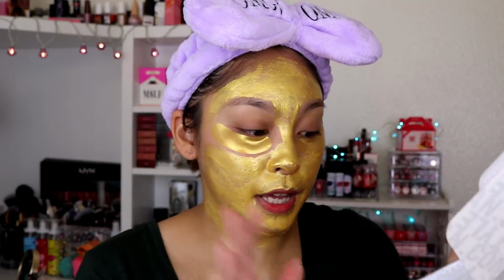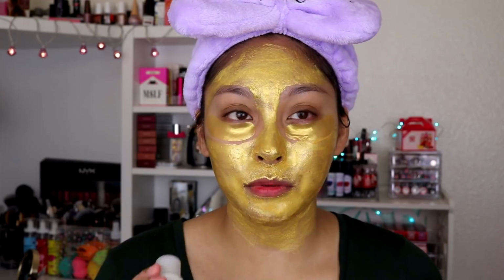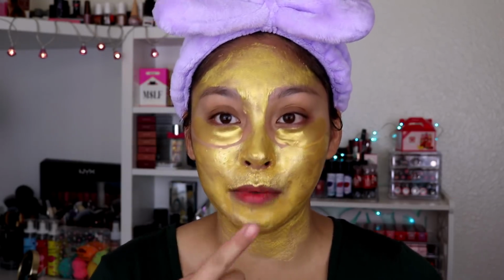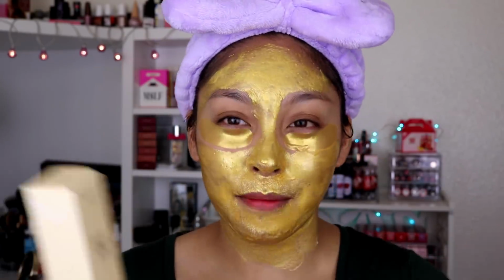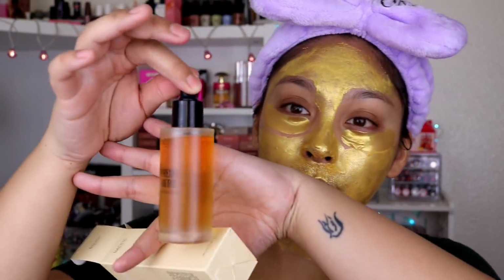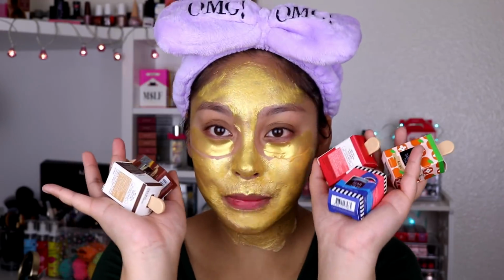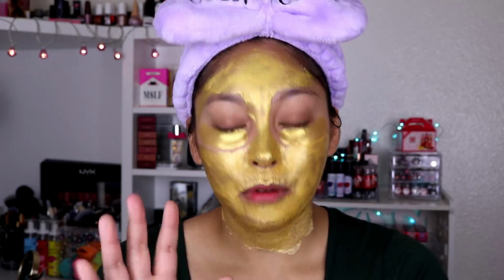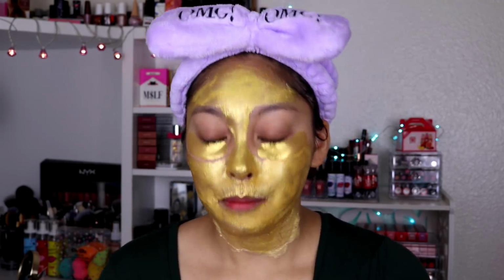MASK WITH ME (STYLEKOREAN HAUL)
Thumbs up this video and SHARE if you enjoyed! :)